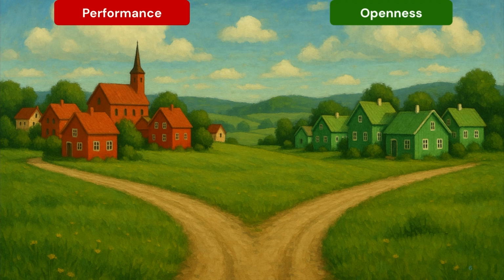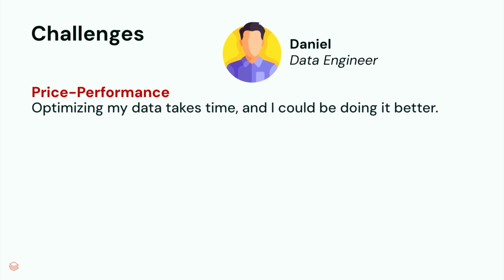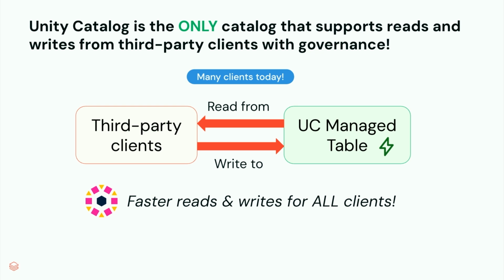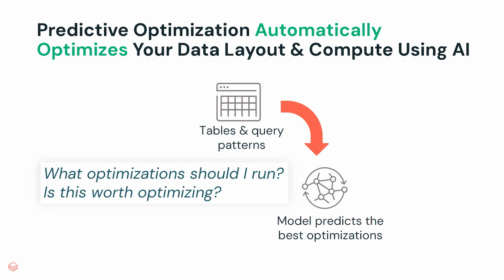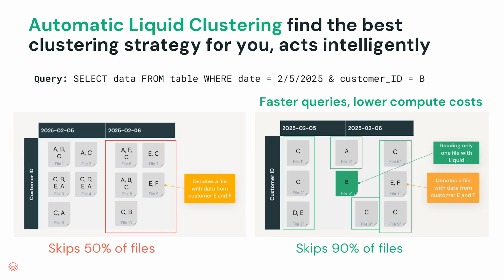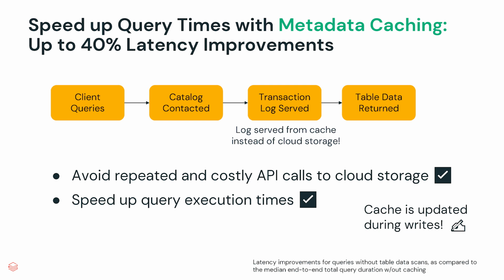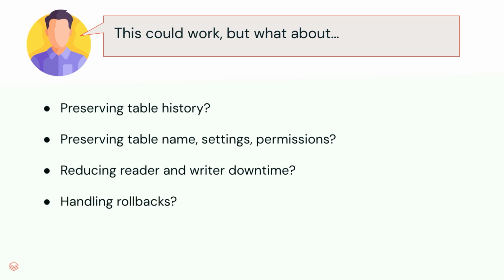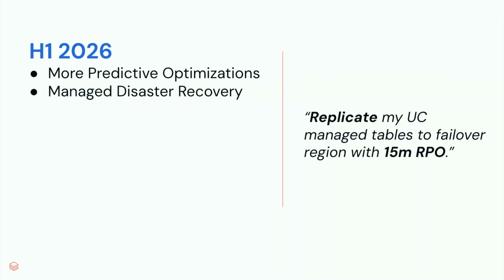Unity Catalog Managed Tables: Faster Queries, Lower Costs, Effortless Data Management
What if you could simplify data management, boost performance, and cut costs-all at once? Join us to discover how Unity Catalog managed tables can slash your storage costs, supercharge query speeds, and automate optimizations with AI on the Data Intelligence Platform. Experience seamless interoperability with third-party clients, and be among the first to preview our new game-changing tool that makes moving to UC managed tables effortless. Don’t miss this exciting session that will redefine your data strategy!

Talk By: Elizabeth Bowman, Product Manager, UC Managed Tables , Databricks  ; Sirui Sun, Sr. Manager, Product Management, Databricks